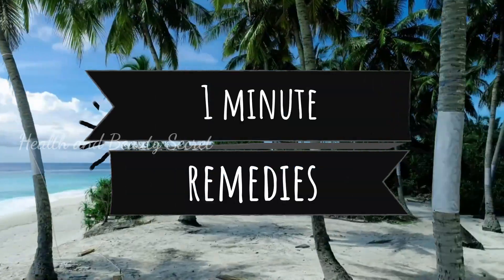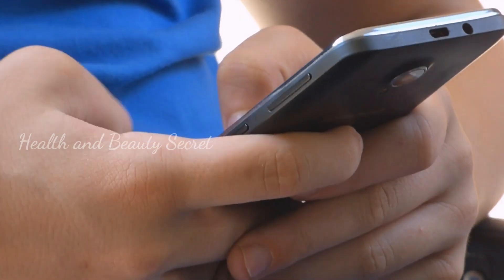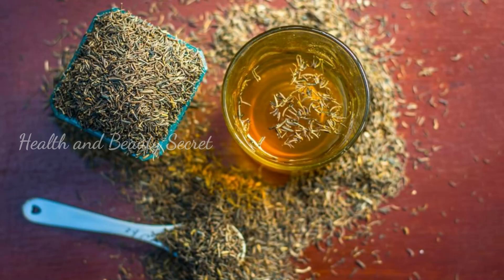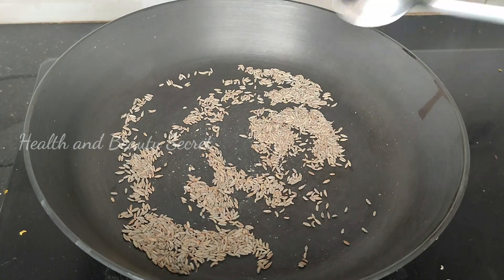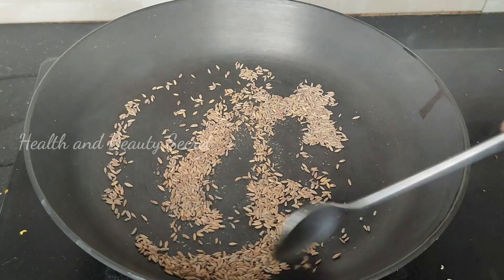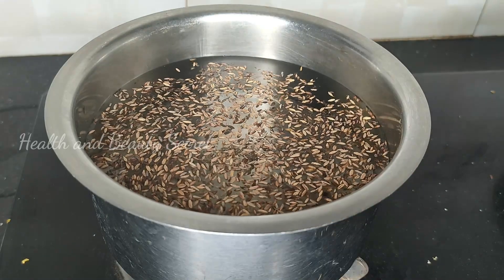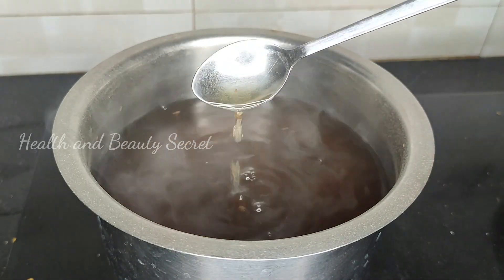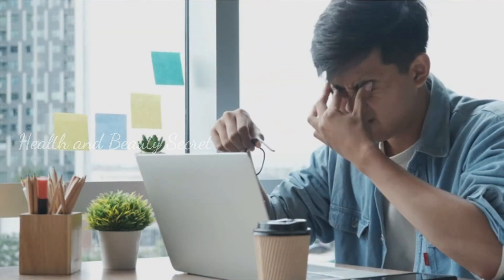2 நாள் குடிங்க வறட்டு இருமல் தொண்டை சளி நெஞ்சு சளி உடனே சரியாகும் Immunity Boosting|Noiethirpusakthi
In this channel you can get more videos about your Health and Beauty Secrets..
Health and Beauty Tips | Health and Beauty Tips | Beauty Tips | Health Tips

Health and Beauty Secret